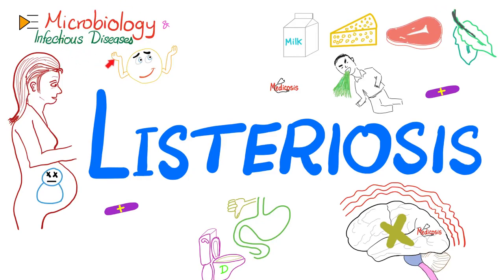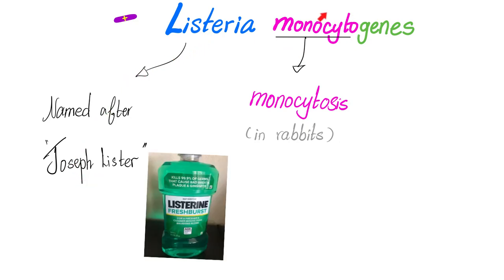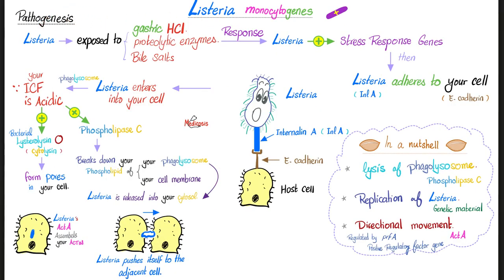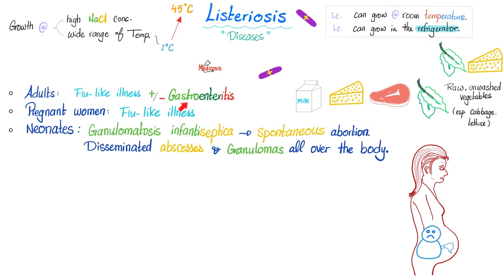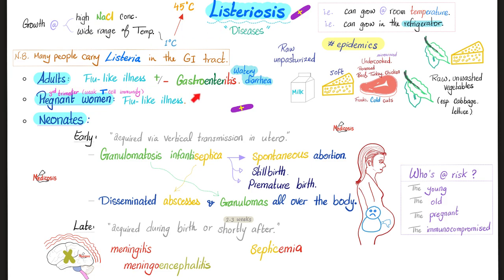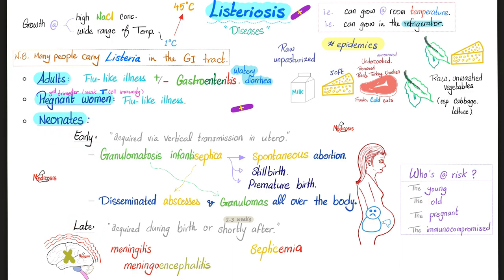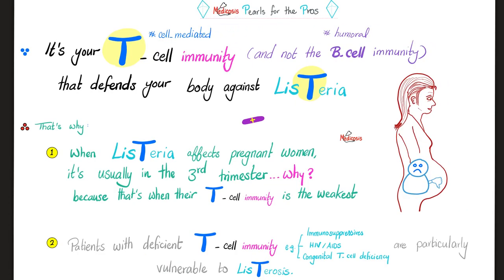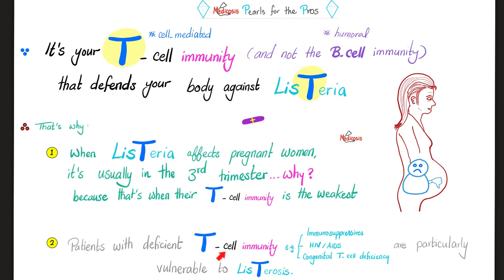Listeriosis (disease) | Listeria Food Poisoning | Microbiology 🧫 & Infectious Disease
Listeriosis (disease)| Listeria Food poisoning and Granulomatosis infantiseptica |  Microbiology 🧫 and Infectious Disease.

Happy studying!!